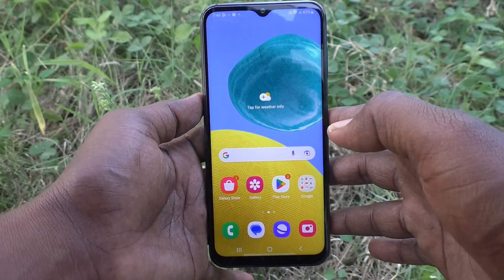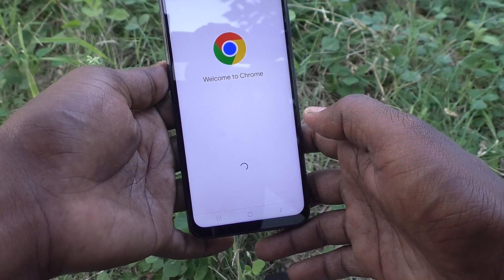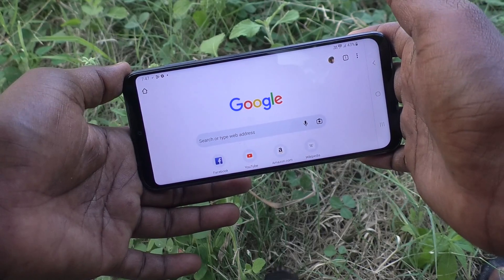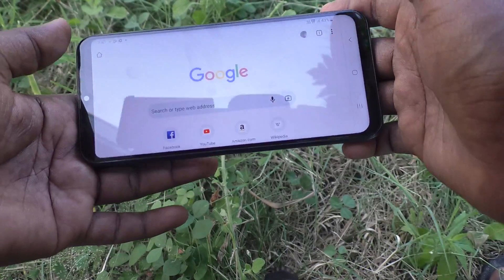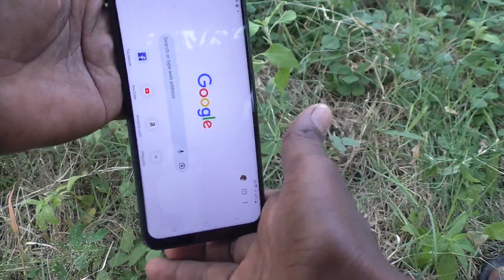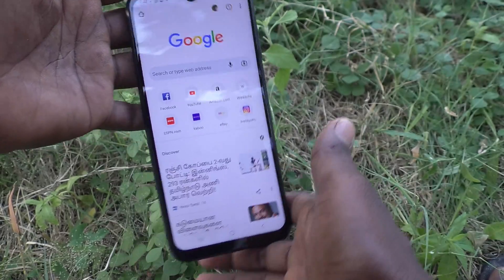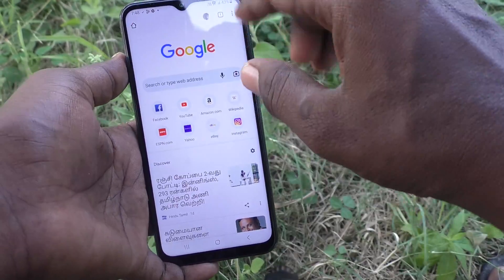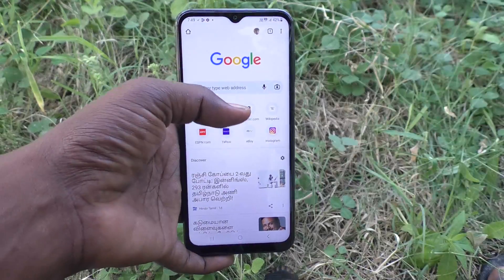How to turn off auto screen rotation in Samsung Galaxy M14 5G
Samsung Glaxy M14 5G auto screen rotation turn off or turn on settings: Learn here how to turn off auto screen rotation in Samsung Galaxy M14 5G  smartphone.